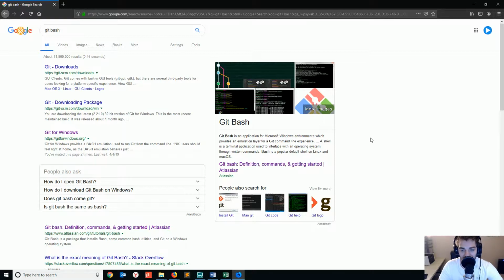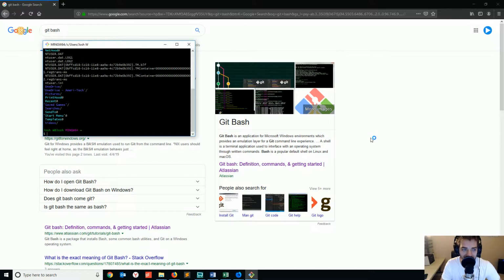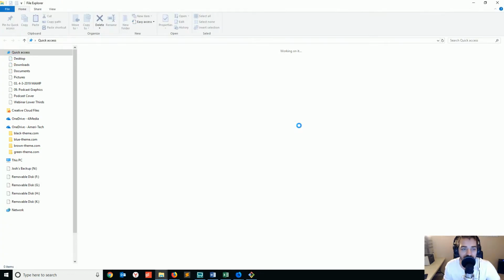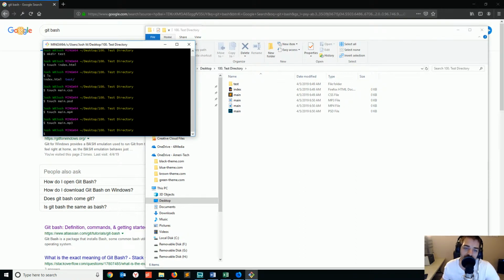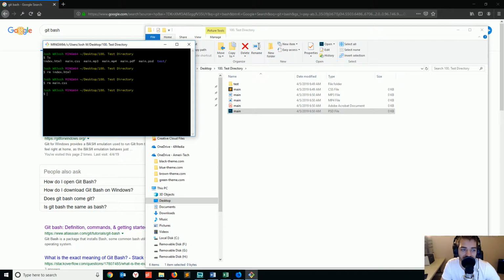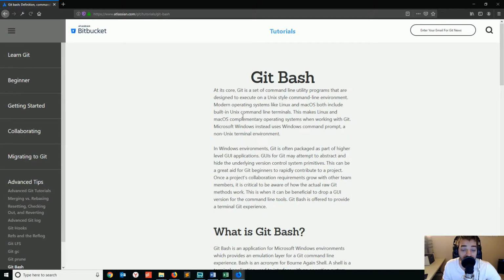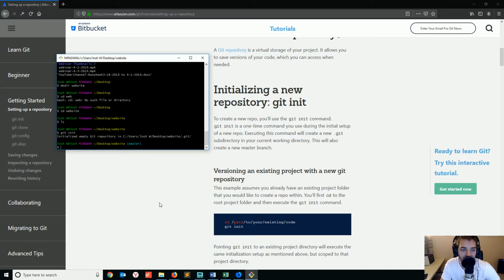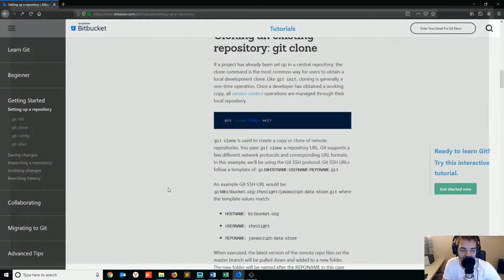Get Started with Git Bash Episode 05 April 5, 2019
In this 4JMEDIA LIVE! Webinar Get Started with Git Hub